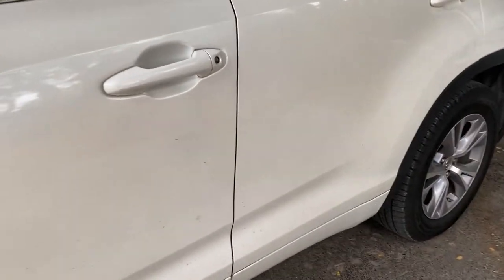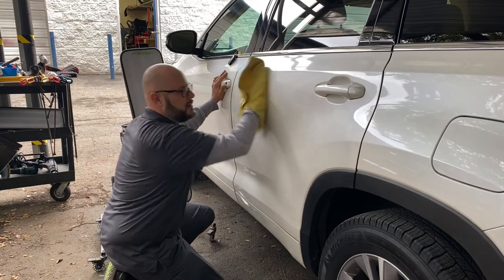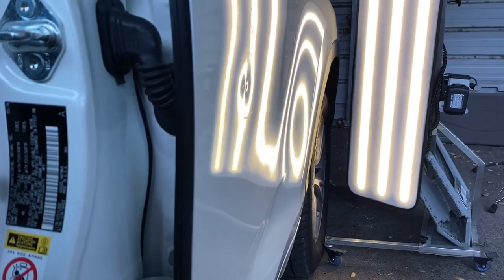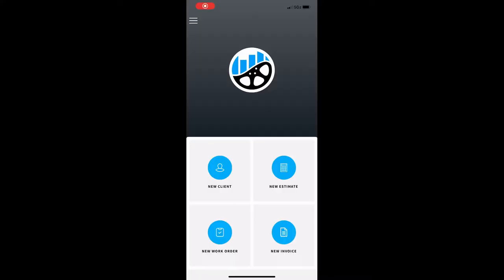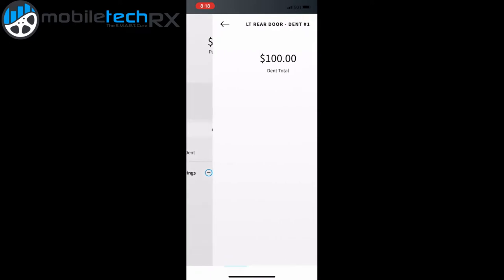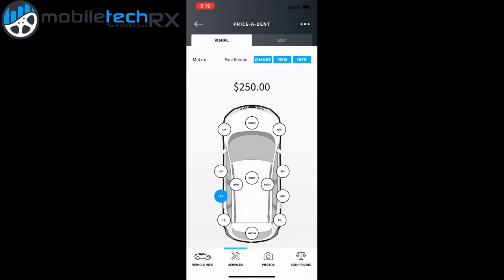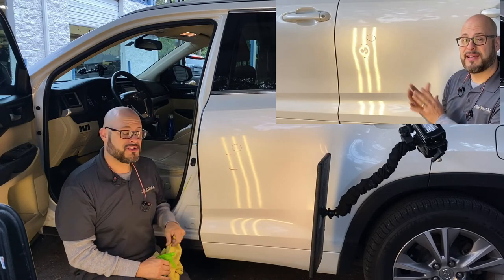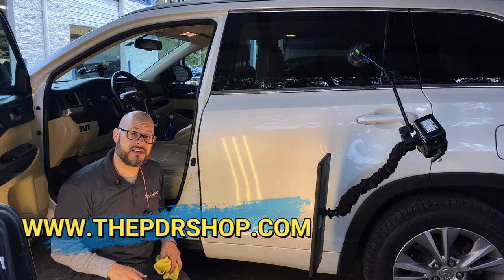PDR PRICING! WHAT DOES IT COST? Paintless Dent Repair Kyle TX, Buda TX, Austin TX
In this video I go over A little bit of how we estimate non-hail damage using the “price a dent” feature inside of the Mobile Tech Rx software

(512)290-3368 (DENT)